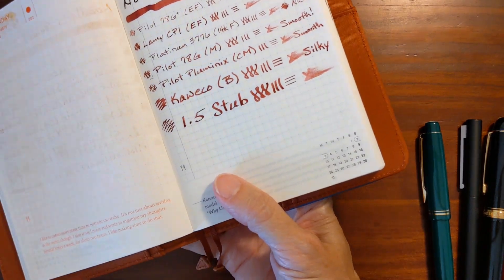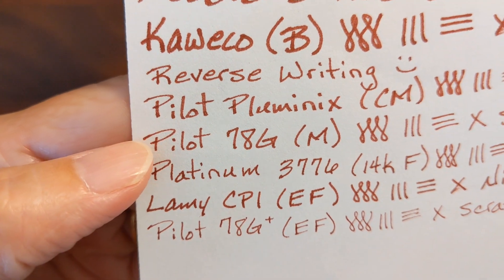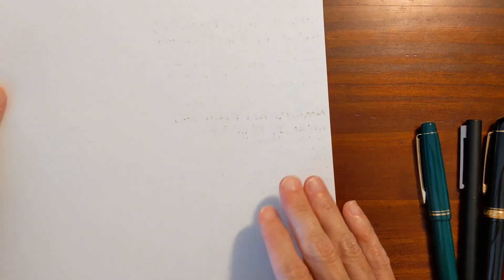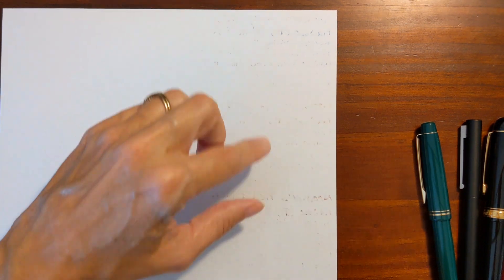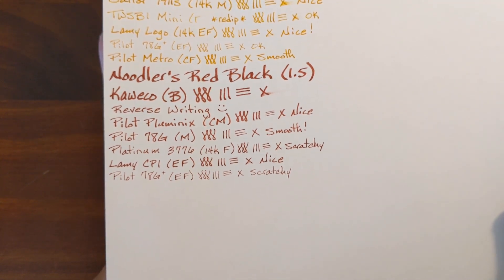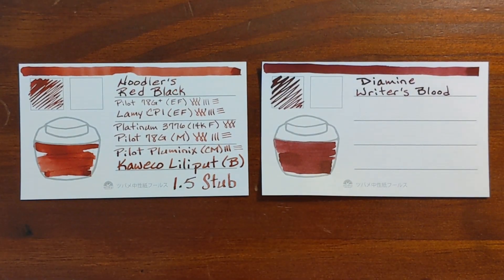Noodler's Red Black and Fountain Pens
In this video I test Noodler's Red Black in a variety of pens and nib sizes.